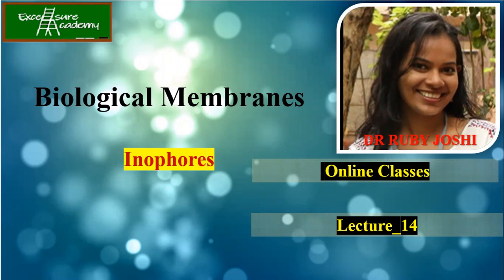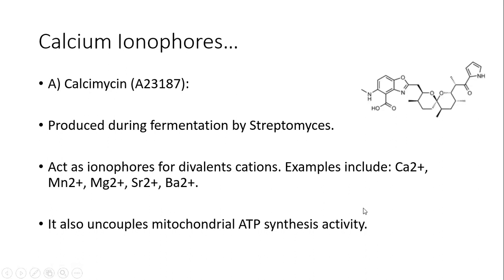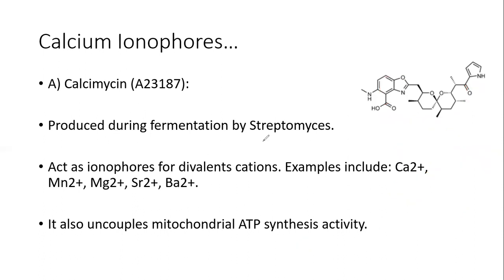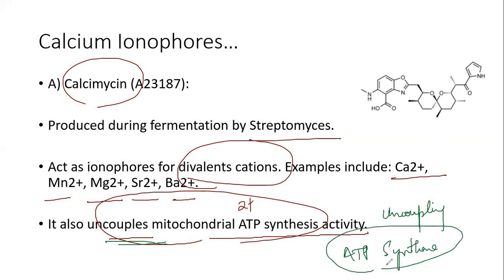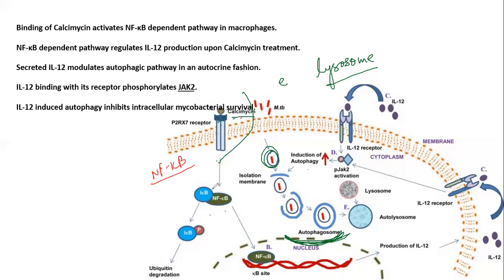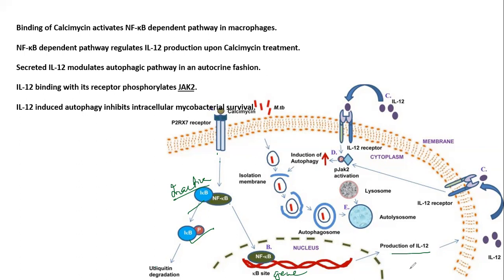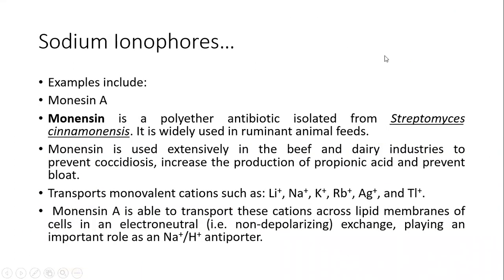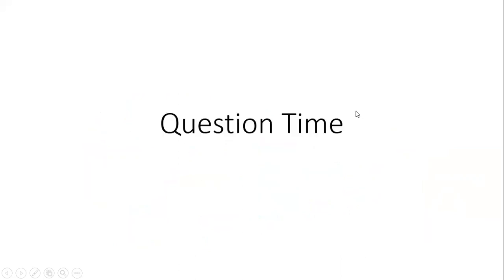Biological Membrane and its Function Lecture_14 Cell Biology